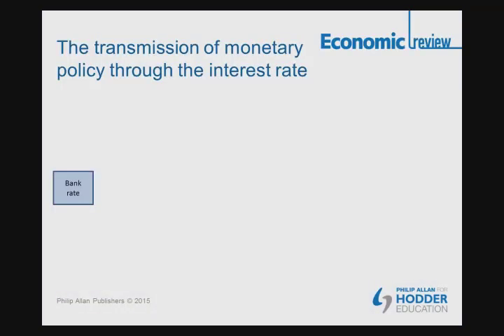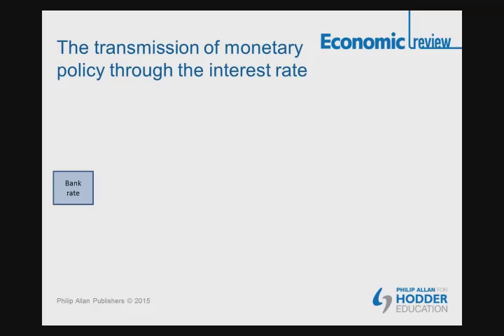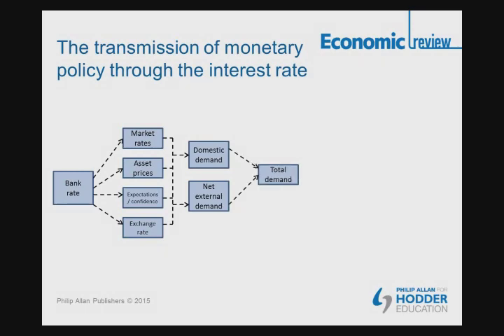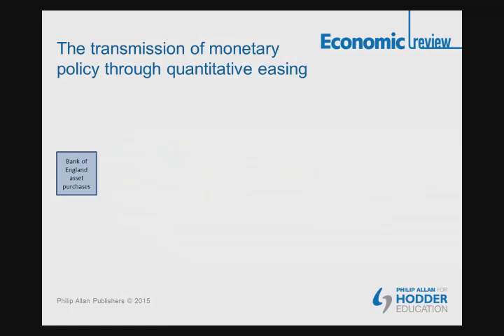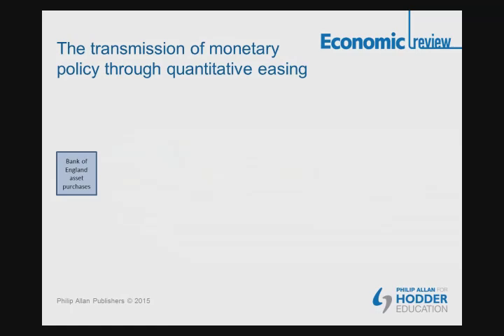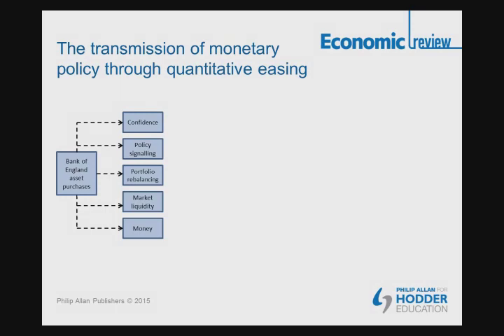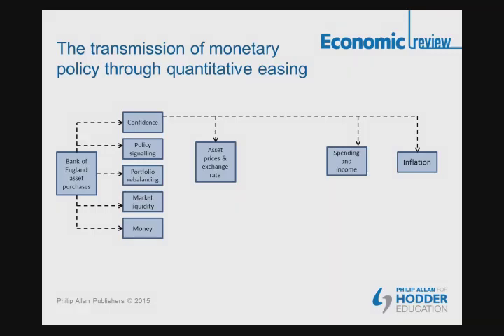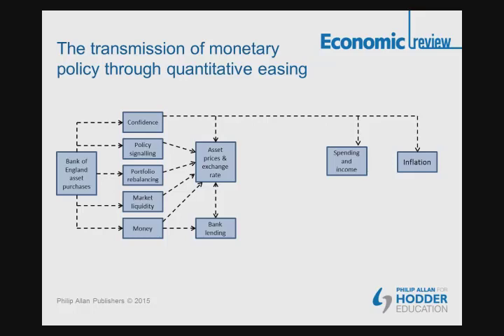Economic Review 33.4 Transmission of monetary policy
Peter Smith provides an explanation of two different forms of monetary policy transmission.